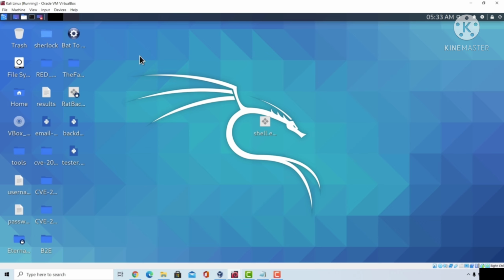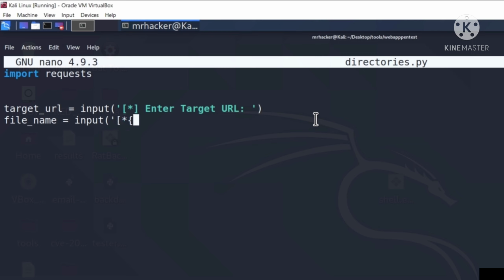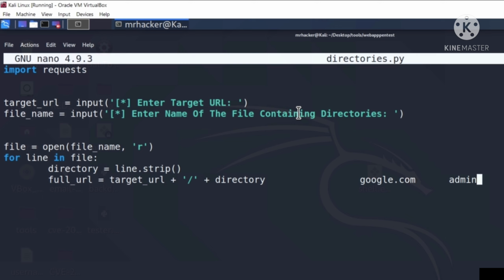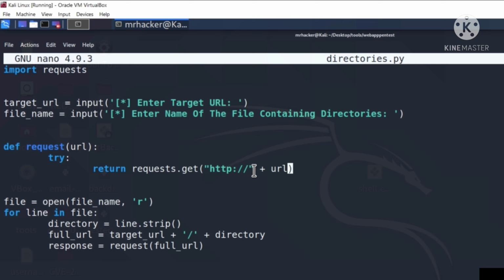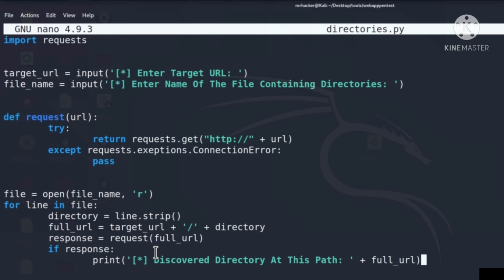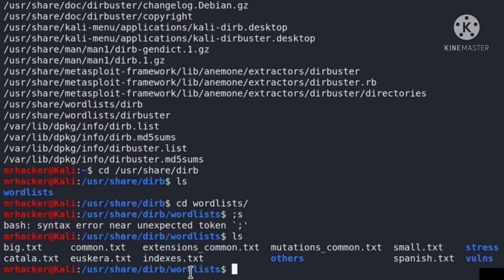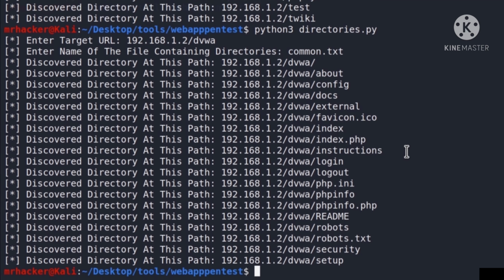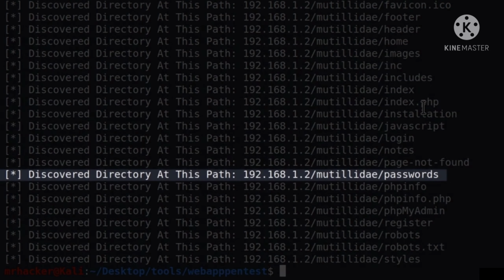Chapter- 14 Complete Ethical Hacking Bootcamp 2022: Zero to Mastery || Part - 3|| Hacker's Guide